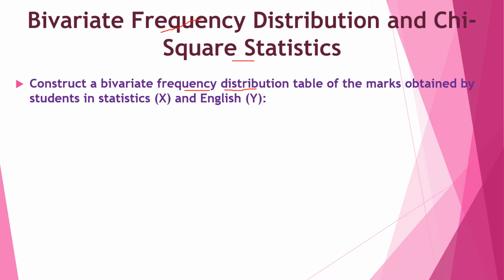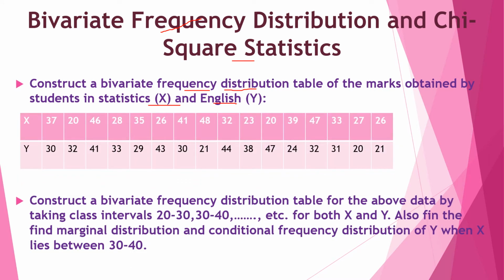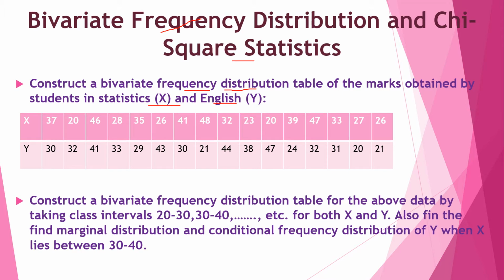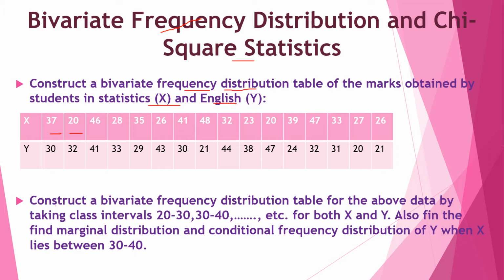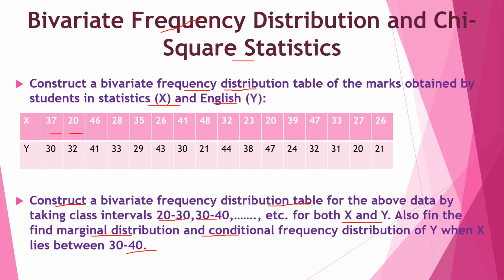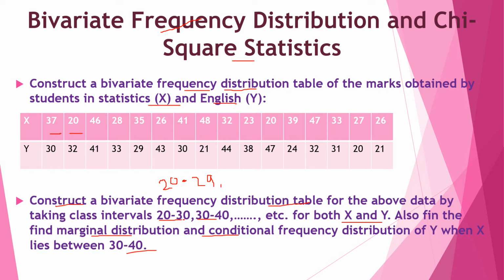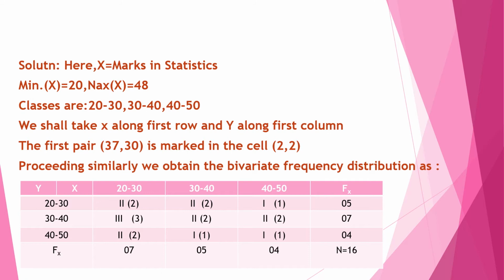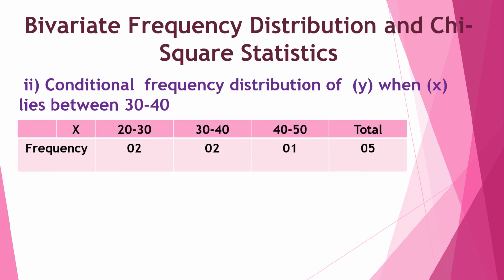STD:- 11 SUB:- MATHS [COMMERCE] LECTURE:- 50